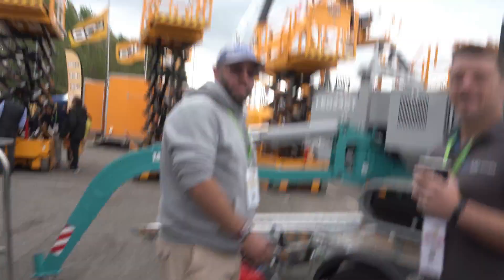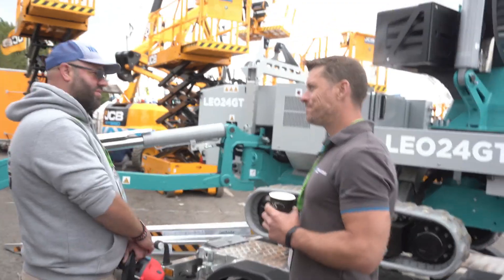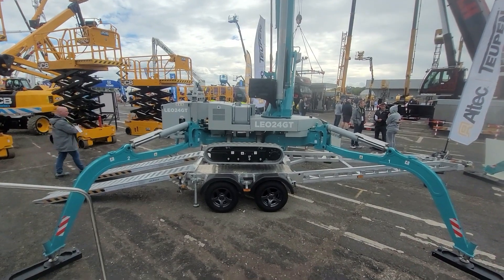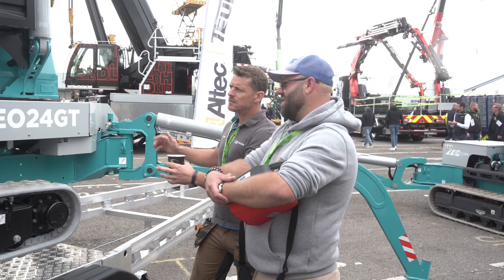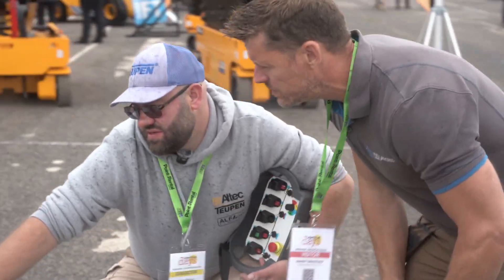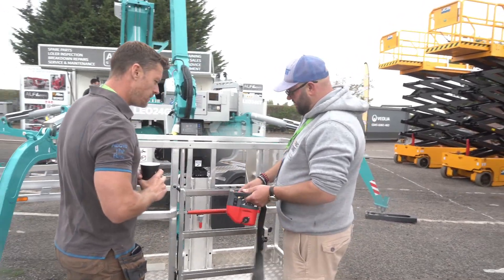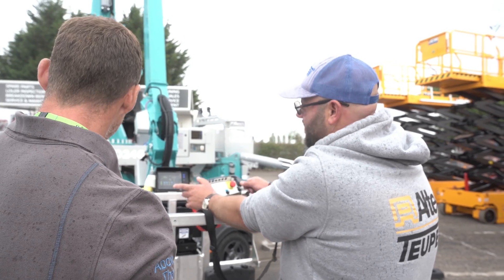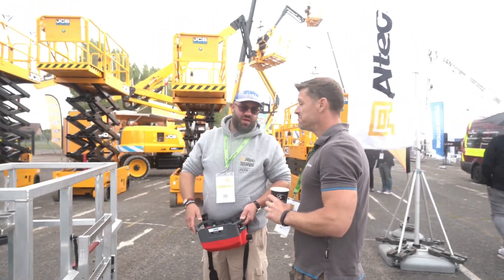Teupen LEO 24GT - Is This the Perfect Chimney & Roofing Spider Lift?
I’m hands-on with James Skinner from Alfa access services Ltd, the local Teupen distributor, to look over the LEO 24GT in a striking turquoise finish.
I currently run a Platform Basket 1890 Pro and I’m hunting a near like-for-like replacement for chimney repairs, pointing, and tricky roof access. In this video we break down the features that matter on real jobs.

What you’ll see in this walkthrough:

Towable tracked spider lift weighing just under 3 tonnes - compact and streamlined layout.

Working height: 24 m with impressive outreach up to 12.8 m (at ~100 kg in the basket).

Real-world load chart highlights: ~10.2 m at 250 kg, ~11.2 m at 200 kg, ~12.2 m at 120 kg, up to 12.8 m at 100 kg.

Narrow access winner: redesigned 24 GT chassis with tracks that retract to about 890 mm - ideal for tight gateways and passages.

Smart outriggers: wide/narrow configurations front and rear, plus the handy “church” setup for working in lanes or beside roads without pushing legs into traffic.

Ground clearance & track height control from the pad - raise/lower tracks without dropping outriggers.

Fly jib for getting over a ridge and down the far side - brilliant for chimney pointing and back-of-house access.

Dual controls & radio remote (with hard-wire backup) so you can operate safely from the best vantage point on the ground or in the basket.

110V plug-in shore power, with optional air and water lines to the basket.

Why it matters for chimney & roofing work:
If you’re grinding, repointing, or flaunching chimneys, outreach and setup flexibility are everything. The LEO 24GT’s 10 m+ first boom rise helps clear ridgelines, while the variable outrigger footprint keeps you within kerbs when you must avoid narrowing a road. For solo or two-person teams with tools, the 250 kg basket capacity is generous without sacrificing stability.

• 🛠️ Amazon Shop

00:00 Introduction
00:31 What Has Teupen Got To Offer?
01:08 The Tracks Explained
01:43 The Outriggers
02:21 The Weight Of The Spider
02:33 How High Can It Go?
02:44 What Is It's Outreach?
03:27 The Boom Configuration
03:47 Working Envelope
04:03 The Remote Control
04:19 Machine Displays
05:06 Controlling The Machine From The Ground
05:38 Outriggers Setup